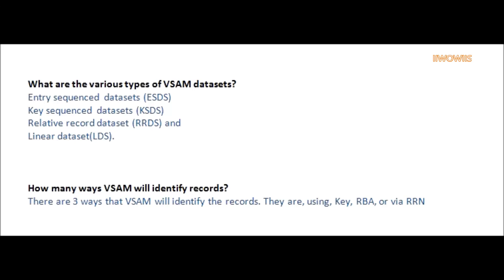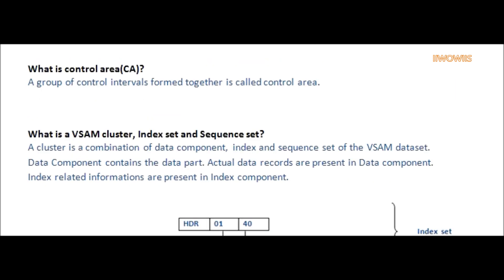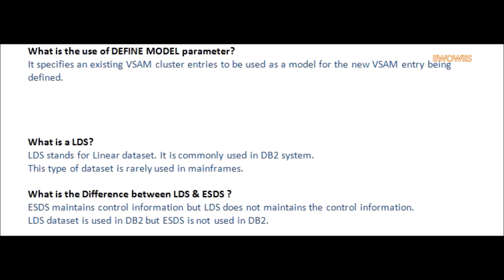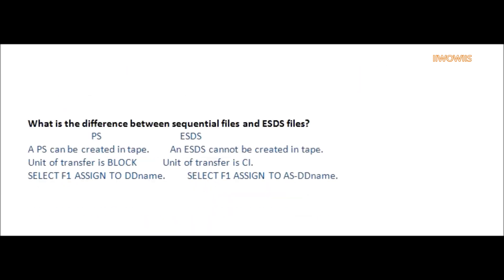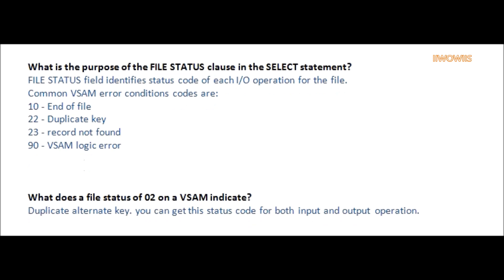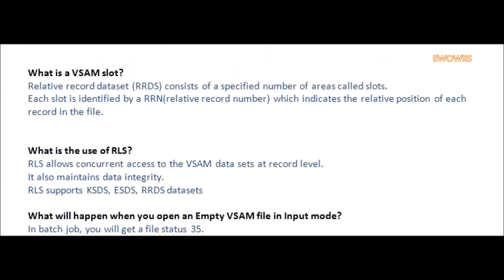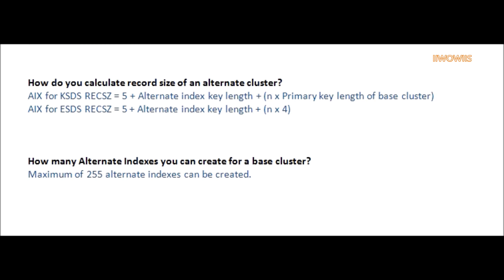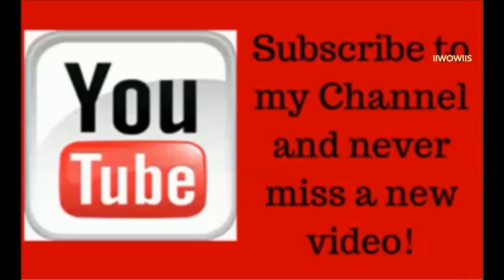VSAM interview questions and answers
In this video, I have shared the list of interview questions and answers for VSAM.